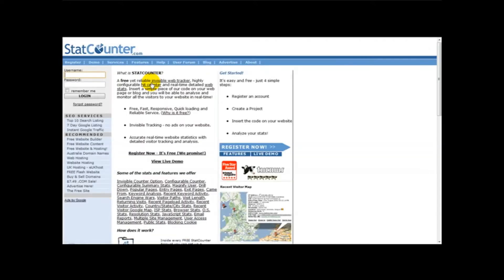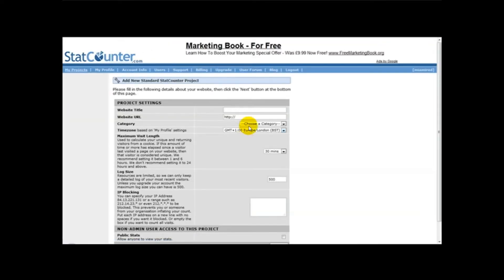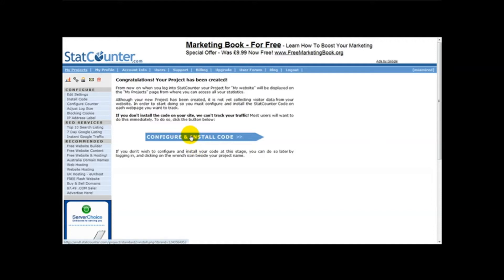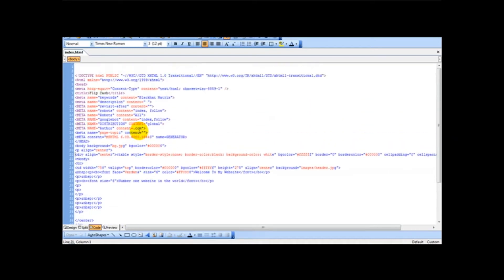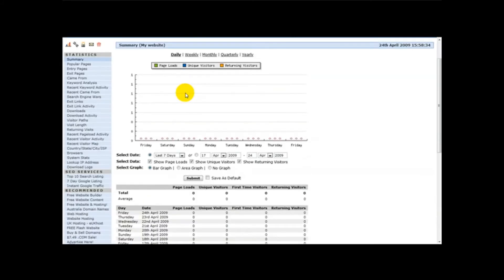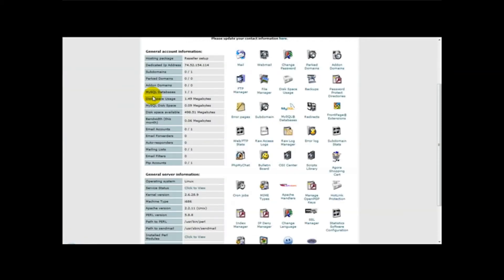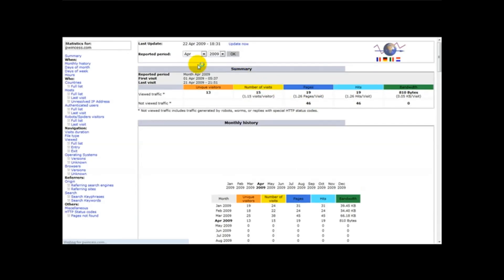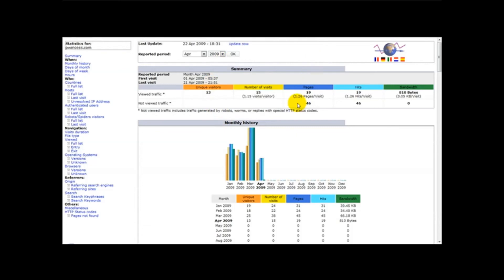Track Website Visitor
When it pertains to Web statistics the most important statistic at the end of the day is how many orders or inquiries did you obtain. Nonetheless, your capability to improve your orders as well as website performance will certainly depend on your understanding of your website's other underlying website traffic statistics. Right here are some things to look out for.

Firstly, ignore "smash hits". Whenever an individual demands a file it is a smash hit. If you visit a websites, then you are requesting a number of data all at once: the file for the page and the declare all the graphics on the page. By going to one page on a site you are registering numerous success. "Favorites" is a quite vague term and doesn't offer you an excellent picture of exactly what is happening on your site.

A more accurate indicator of your traffic, as well as thus a better statistic, is the amount of one-of-a-kind visitors you read every day. Net data are never ever precise, yet your number of distinct site visitors will provide you an approximation of the amount of individuals visited your web site on any provided day. Compare this number to the amount of orders or questions you get and also you can find out your conversion rate.

One more important Internet statistic to keep you eye on are the referrers. A referrer is the internet site where an individual was seeing prior to landing on your website. Search engines are very important referrers, and also websites that associated with you are other referrers. Contrast your referred website traffic to overall traffic as well as you will certainly view the amount of folks just typed in your link as well as the amount of followed seeing your hyperlink in an additional place.

Understanding where your visitors came from is vital, however it is even better if you could acquire more specifics concerning this sort of web traffic. That is why you ought to additionally search for the search terms that people used when coming from a search engine. A lot of trackers or log analysis program will give you the search terms that were used on the referring search engines.